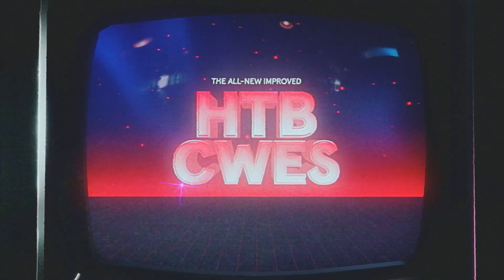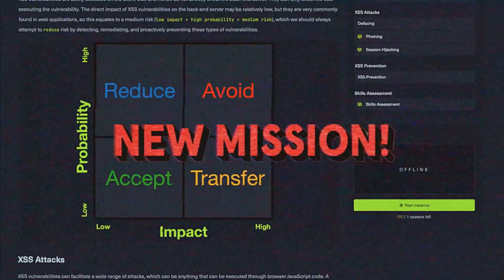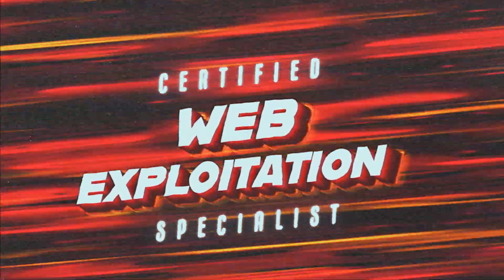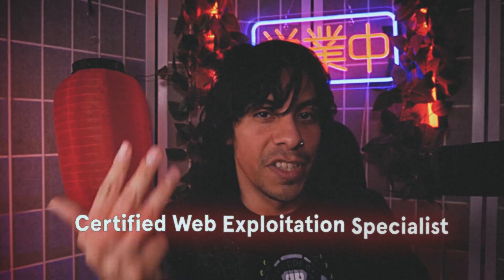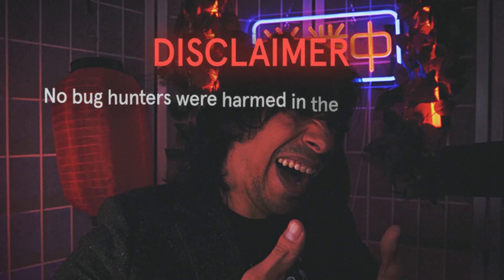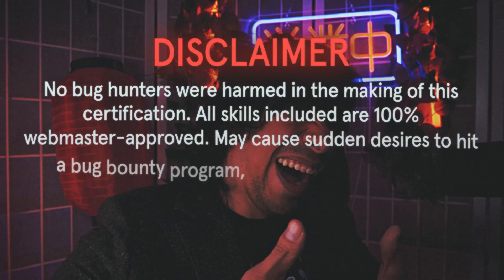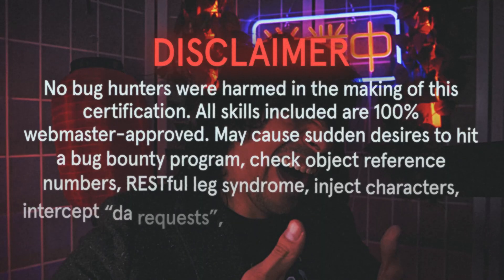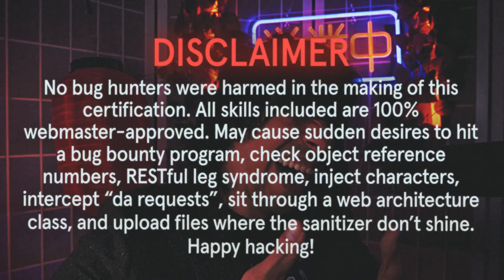Goodbye HTB CBBH... Hello HTB CWES! | Introducing the Certified Web Exploitation Specialist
Your favorite HTB path and certification have just received a fresh new look — one that better reflects the skills the industry is currently hiring for. With some new and updated Modules relevant to the threat landscape, the HTB CWES path covers web application penetration testing at an intermediate level.

Why HTB CWES?
 1. Continuous Evaluation
2. Hands-On & Real-World Exam Environment
3. Outside-The-Box Thinking & Vulnerability Chaining
4. Commercial-Grade Report Requirement
5. Seamless Experience Powered By Pwnbox